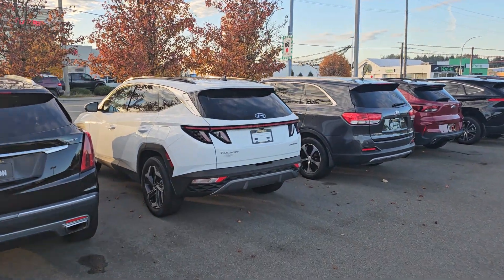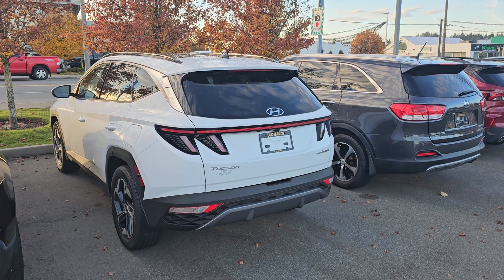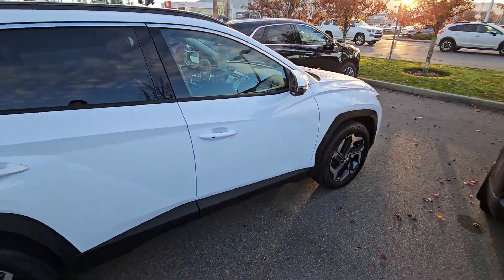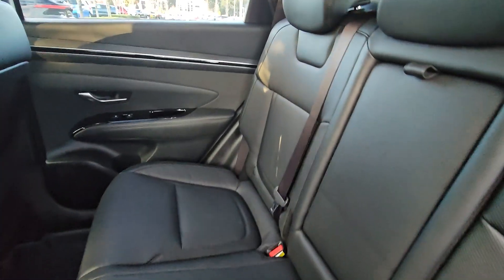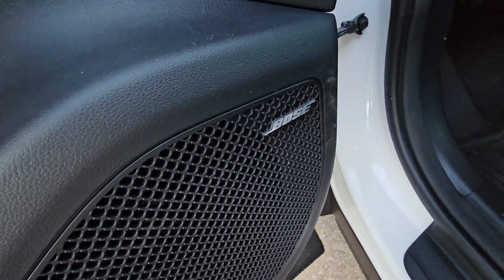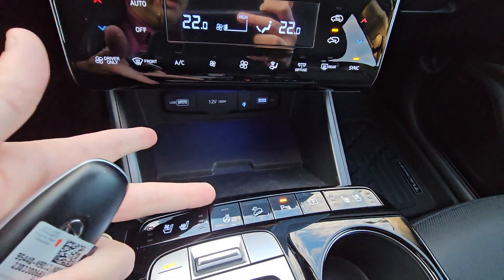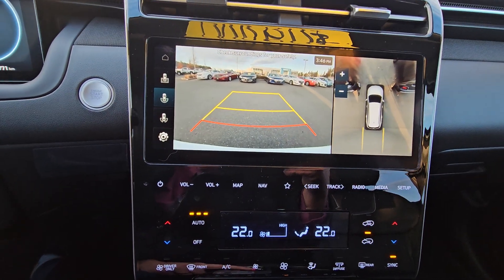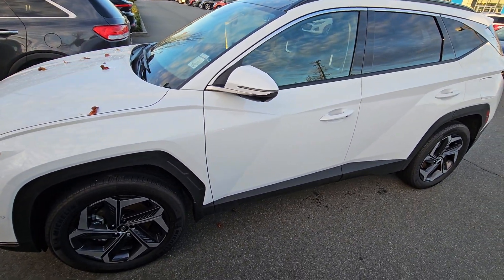2023 Hyundai Tucson Hybrid